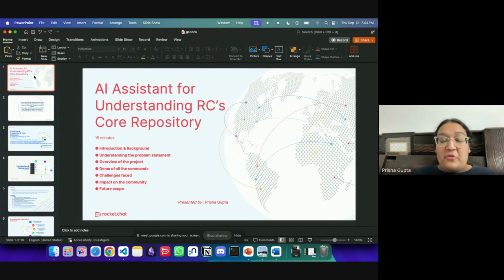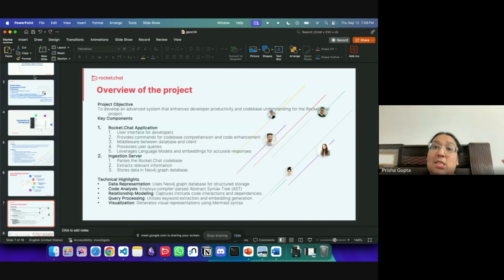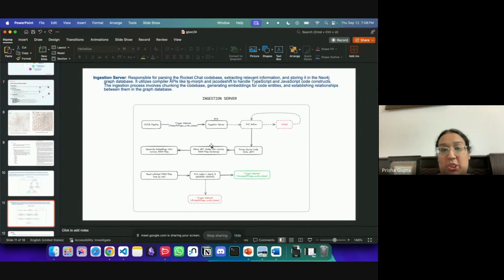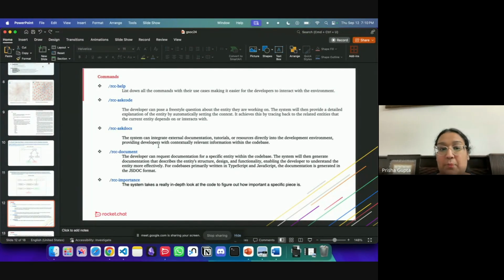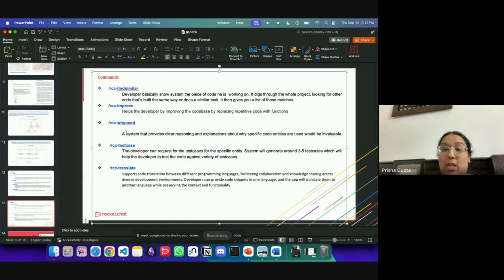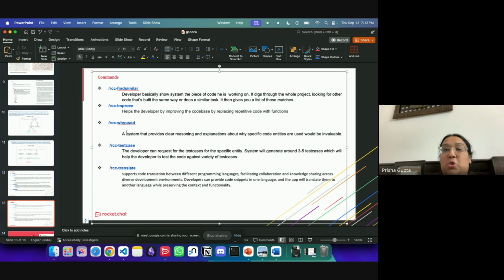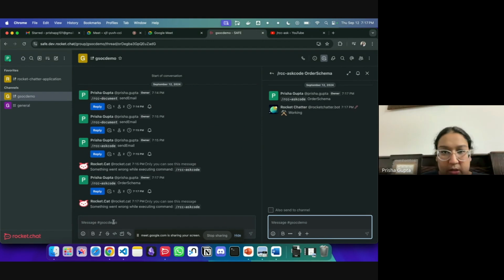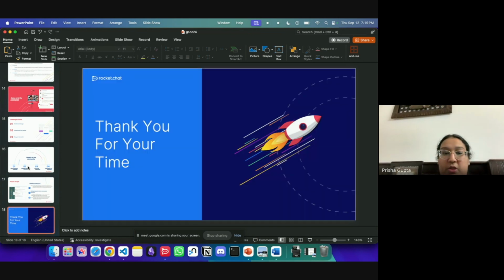Prisha Gupta - AI assistant for Rocket.Chat main repository - GSoC 2024 Demo Day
Mentor:  Vinayak_Sharma